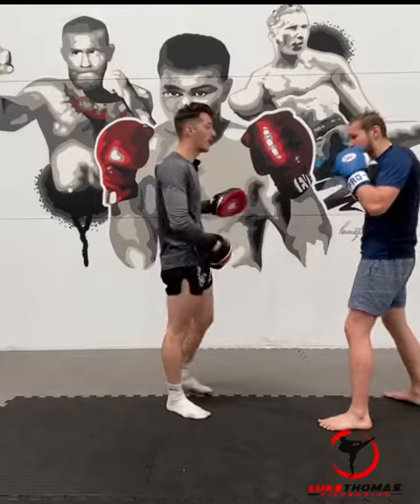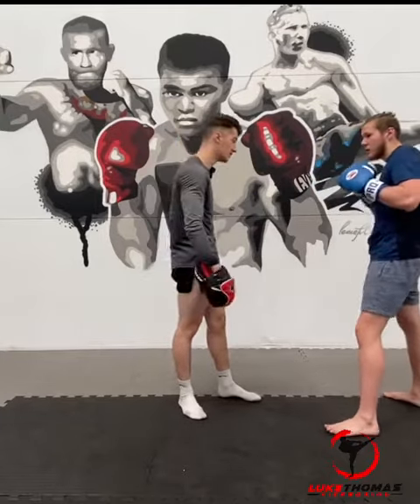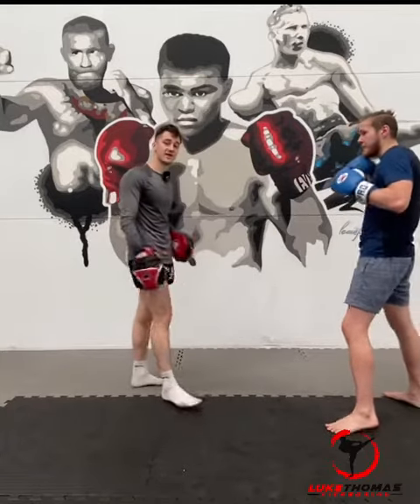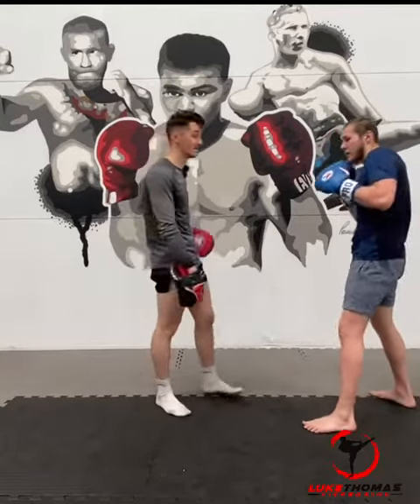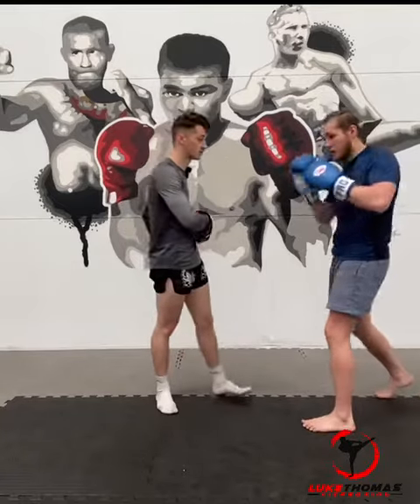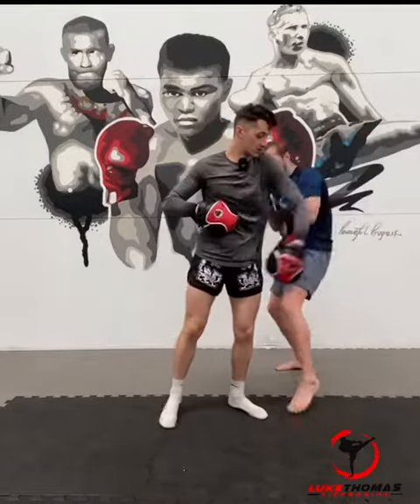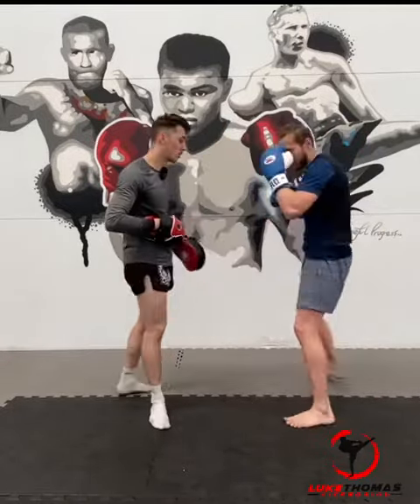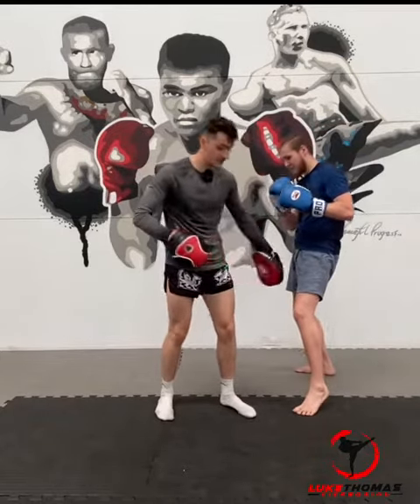Reactive Pad Holding Tutorial | No. 46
EQUIPMENT USED IN VIDEOS:

South Kickboxing Combinations
Southpaw Kickboxing
Southpaw Training
Southpaw Muay Thai
Southpaw Tutorial